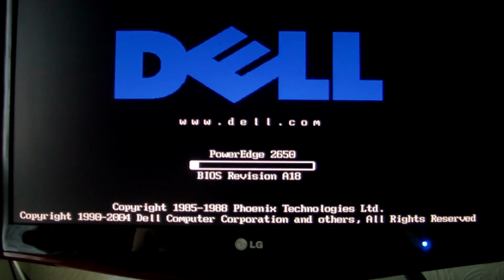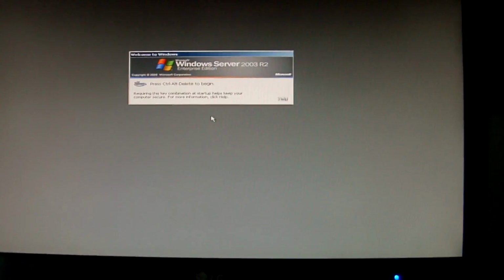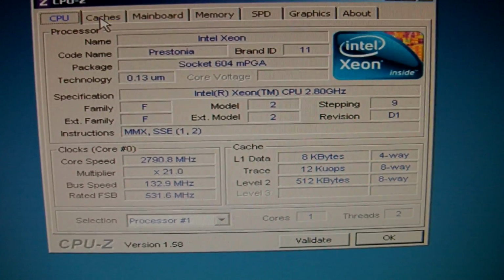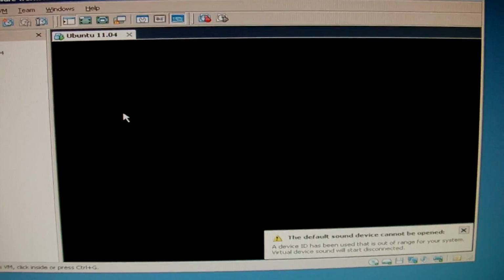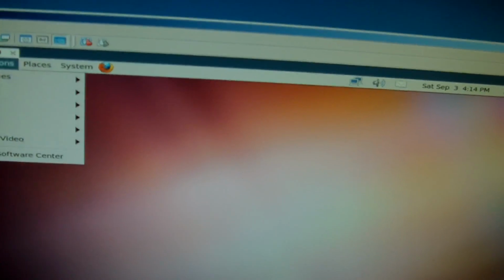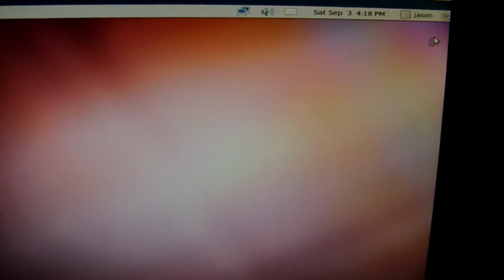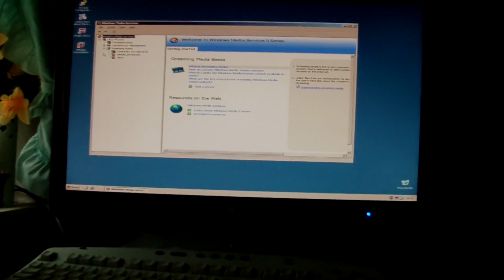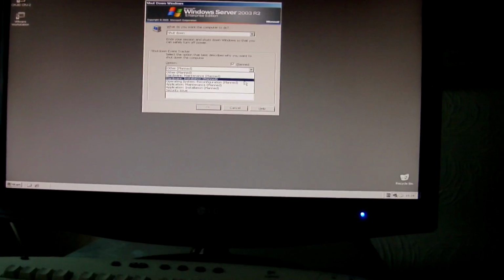DELL Power Edge Server 2650 Setup Part 5 / 5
Saturday 3rd September 2011.

DELL Power Edge Server 2650
2x Xeon 2.8 HT CPU, 12GB Ram, 5x 36GB HDD (Raid 5)

Now fully installed with Windows Server 2003 Enterprise 32-bit.
VMware Workstation 7 with Ubuntu 11.04 + Apache2, PHP5, MySQL + Mail server, FTP, SSH, OpenVPN, FFMPEG, soap, curl, etc... EHCP and CCcam.
But seems I can only share the 3.75 GB of Ram with VMware Workstation 7 as that's all Windows 2003 can see.
When I click the about tab on VMware Workstation 7, where it shows my license info it shows the same info for RAM, only 3.75 GB available.

Why put 12GB capacity on a server if it can only run a 32-bit OS and 3.75 GB?
What happens to the rest of the 12GB of Ram?...
I am very disappointed that I can't make use of the full 12GB of Ram, feels pointless having this DELL PE 2650 server for only a 32-bit OS and a max of 3.75 GB Ram.

Just think of all the extra applications I could have ran with 12GB  of Ram on a 64-bit OS.
Is there anyway possible to make this server run 64-bit OS?
Or at least share the 12GB of Ram the server has properly on a 32-bit VM?.